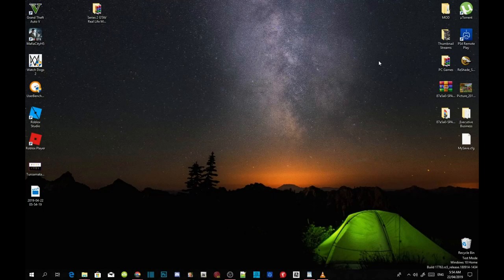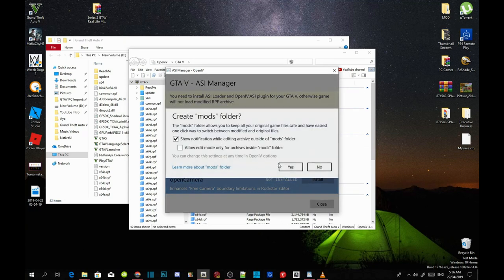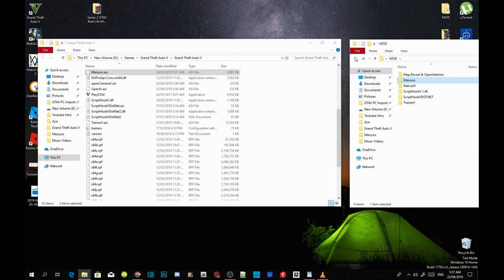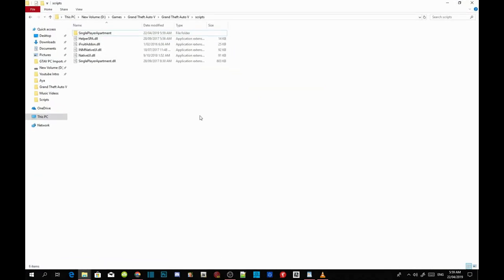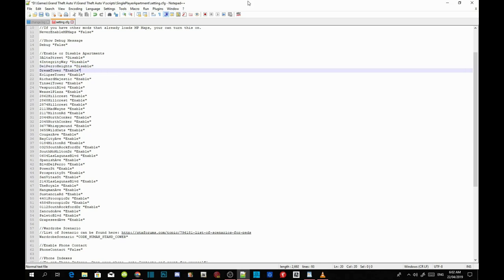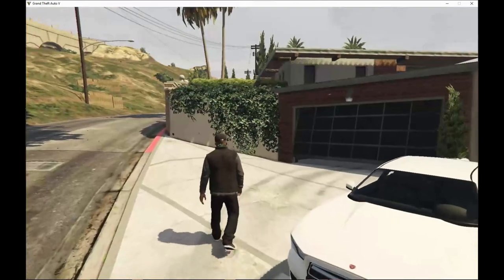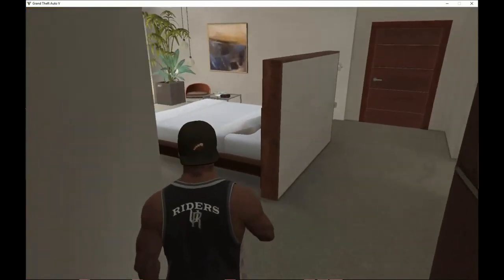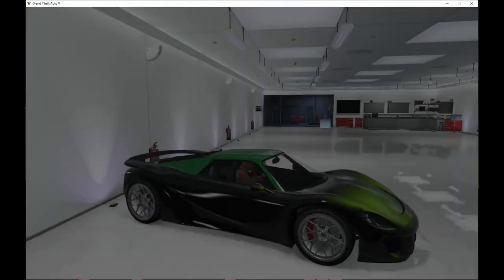PC Modding Tutorials: How To Install Online Apartment In Single Player Mod #101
►  Info:

Author Comment
The mod, Single Player Apartment, has a pretty self-explanatory title (as per usual), coming to us and adds all of the properties players could purchase in GTA Online. Including Apartments from the High Life DLC and Executives and Other Criminals DLC.

Video Editors:

Producer: Dryder Mataroa
Product Manager: Dryder Mataroa
Graphics/Design: Imovie, ShotCut
Video Creators:

Special Thanks To:

Social Media/Info

✔ Verified Account